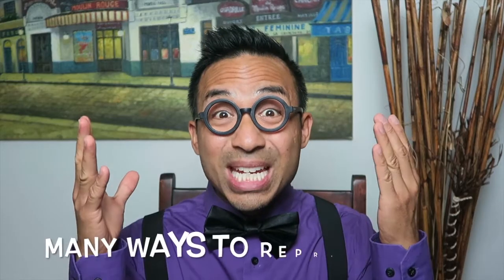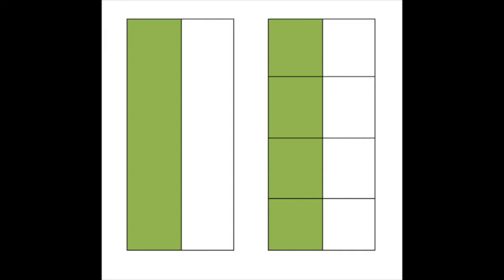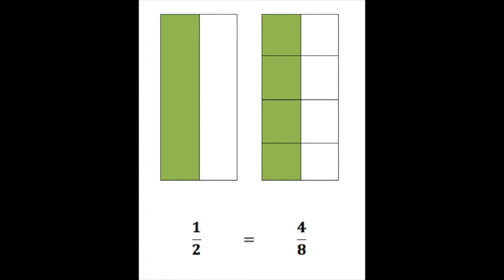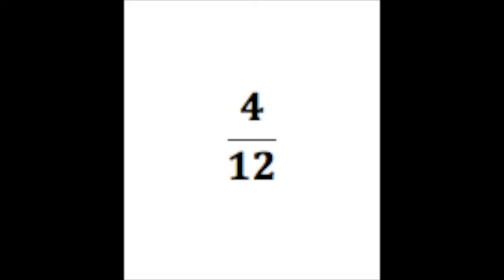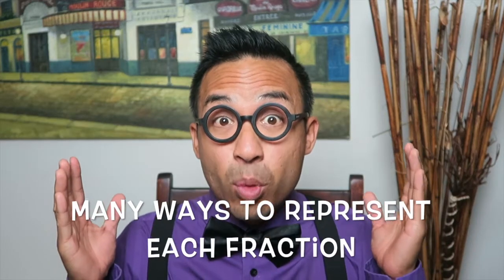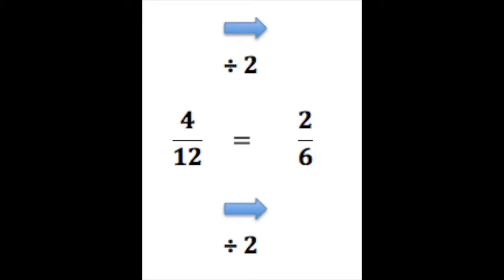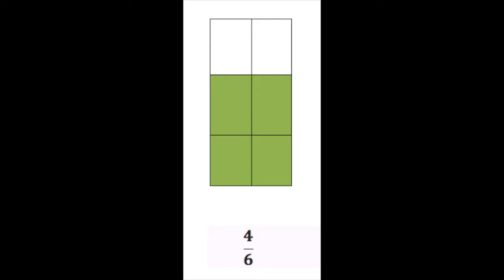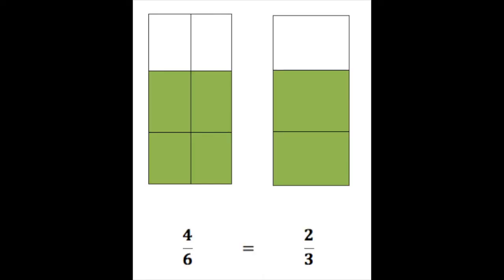Mr. Monks: Equivalent Fractions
Hi! I'm Mr. Monks, and I'm excited to teach you about Equivalent Fractions! Look for my pal, Heart Defensor (YouTube beauty vlogger), who sings a special cameo! Thanks, Heart!!

Problems JUST FOR YOU:

Write two equivalent fractions for each:
A)  10/15

B)   8/12

C) 9/14